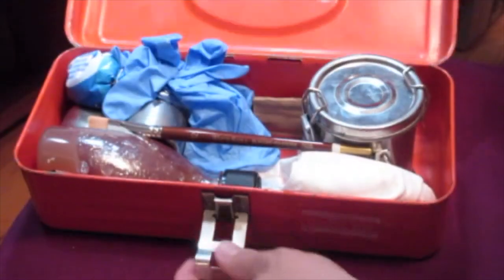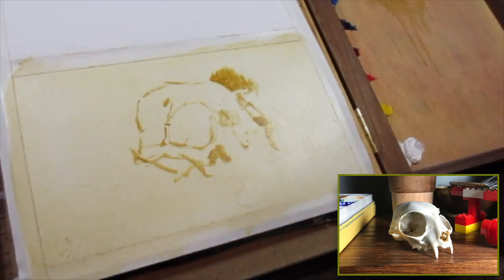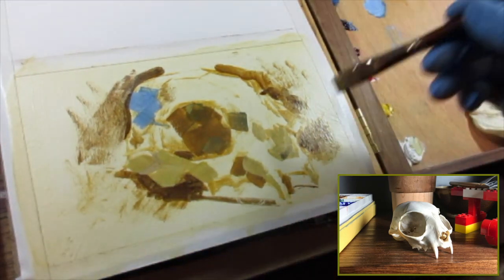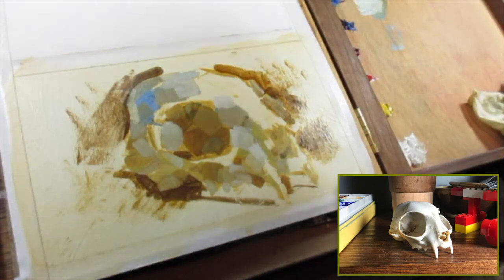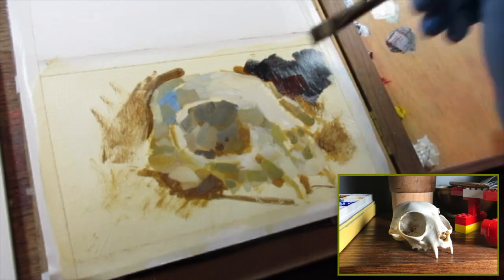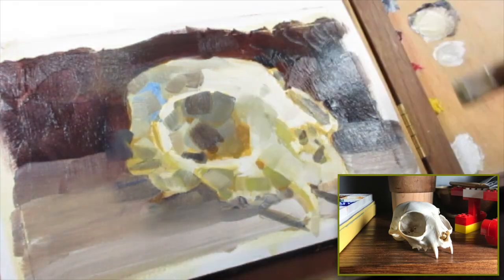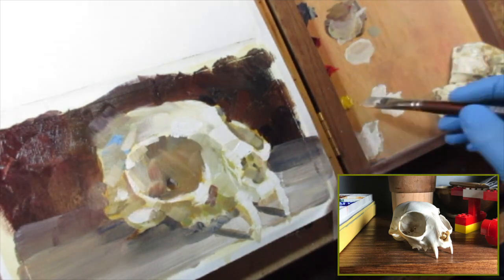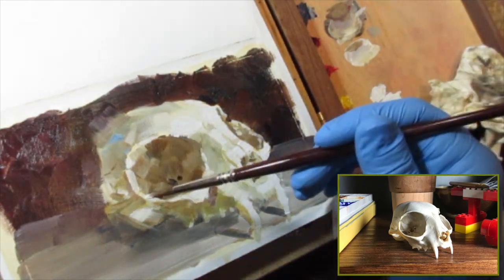Skull Study Oil Painting in Moleskine Sketchbook | Making mediums accessible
Hey Art-family,
I wanted to do something different for this video. I wanted to talk using a sketchbook to make different mediums more accessible. I completely failed with gouache at first and it wasn't until I started  experimenting with oil that I figured out a new way of thinking and applying paint. It changed the way I see color and it's application and my watercolors improved for it. I hope you find something informative in this.
Good luck and happy sketching!
Jared